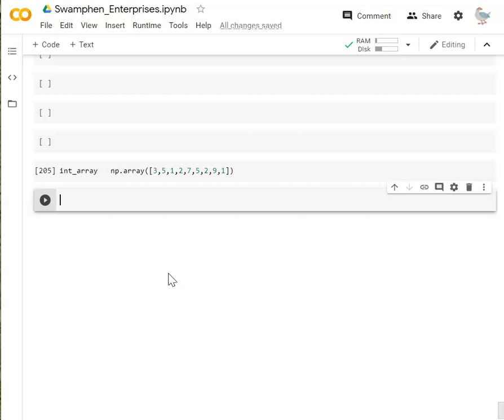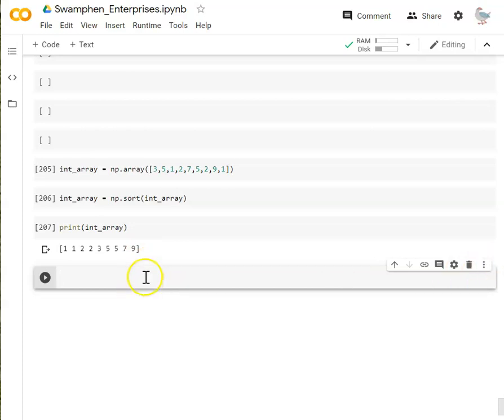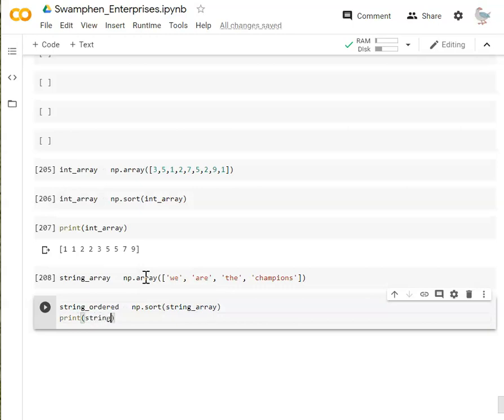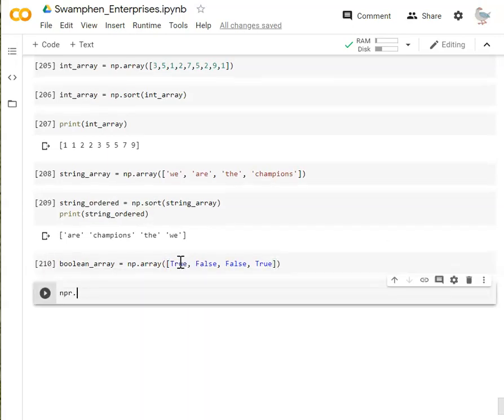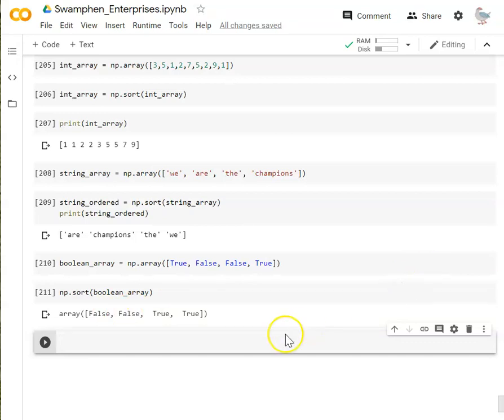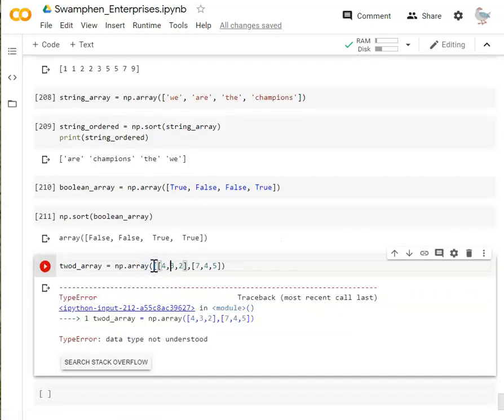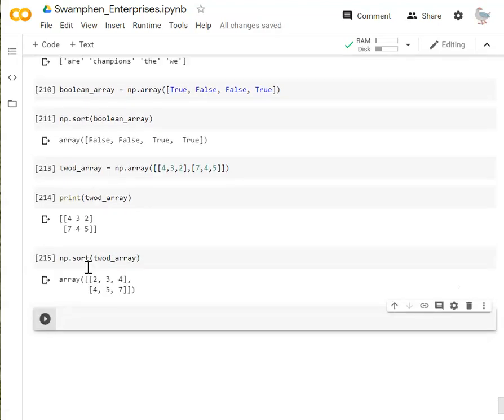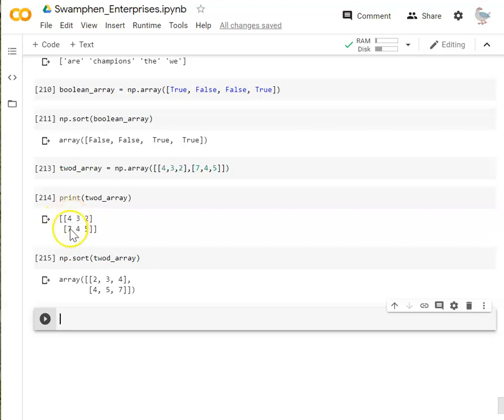Numpy Arrays Order An Array